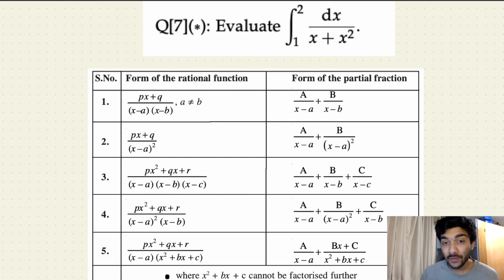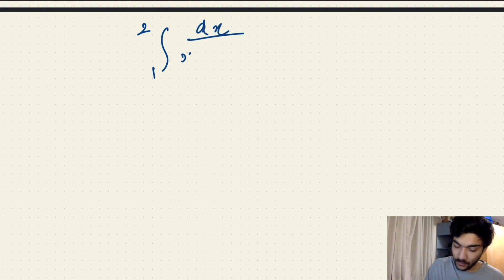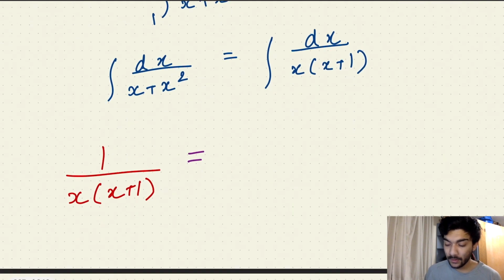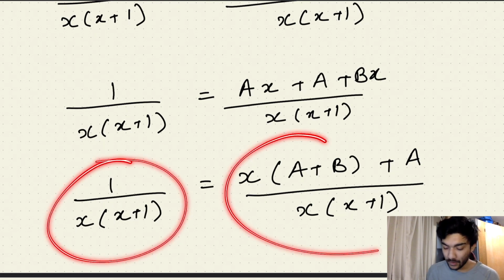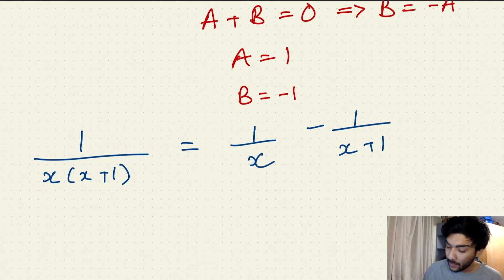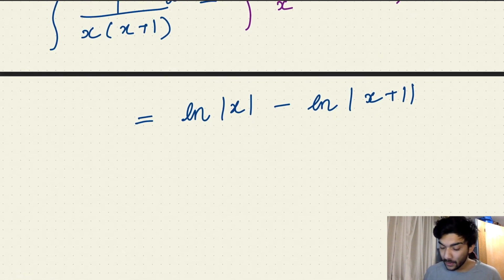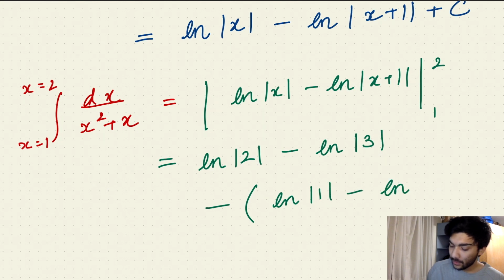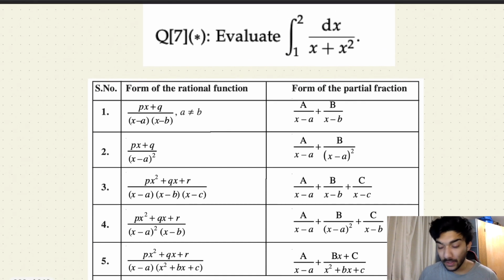Master Indefinite Integrals in Minutes: A Step-by-Step Guide to Partial Fractions ∫dx/(x+x^2)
Title: Master Indefinite Integrals in Minutes: A Step-by-Step Guide to Partial Fractions

Description:

Unlock the secrets of calculus with our comprehensive tutorial on indefinite integrals using partial fractions! Whether you're a student gearing up for exams, a lifelong learner tackling new challenges, or just brushing up on your math skills, this video is your go-to resource.

In this tutorial, we dive deep into the world of indefinite integrals and explore the powerful technique of partial fraction decomposition. We'll break down the process into simple, easy-to-follow steps, ensuring you understand the method from the ground up.

What You'll Learn:
- The fundamentals of indefinite integrals and why they're crucial in calculus.
- A thorough explanation of partial fractions and how to split complex fractions into simpler parts.
- Step-by-step instructions on integrating functions using the partial fractions method.
- Tips and tricks to solve integrals within seconds that typically stump even the most seasoned students.

- Clear explanations that make complex concepts accessible.
- Visual demonstrations to guide you through each step.
- Practice problems with detailed solutions to solidify your understanding.
- Expert tips to enhance your problem-solving speed and accuracy.

Don't let integrals intimidate you any longer! Join us as we unravel the mysteries of partial fractions and arm you with the knowledge to conquer calculus challenges with confidence.

Got questions? Drop them in the comments section below and we'll be sure to answer them!

Happy Integrating!